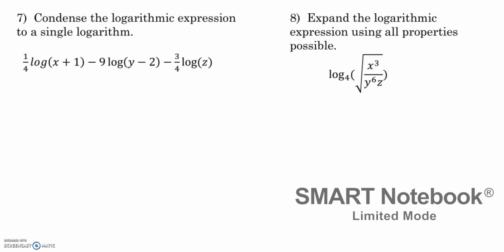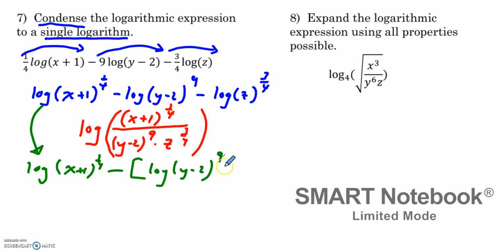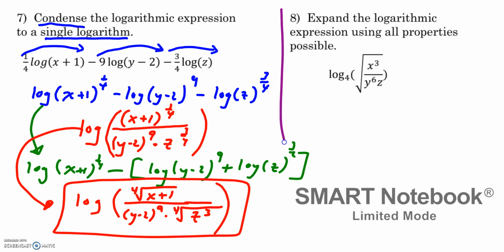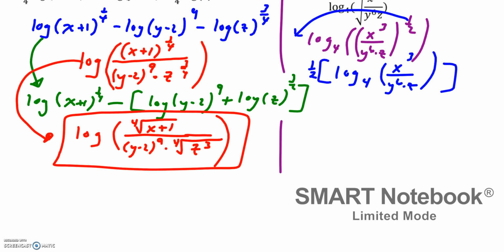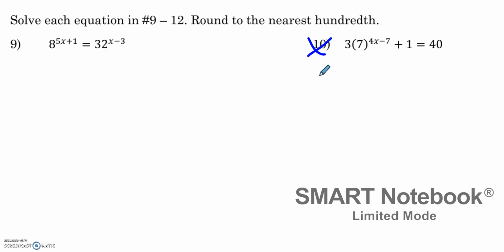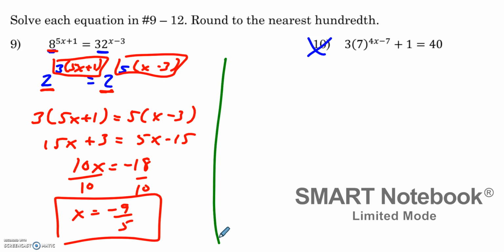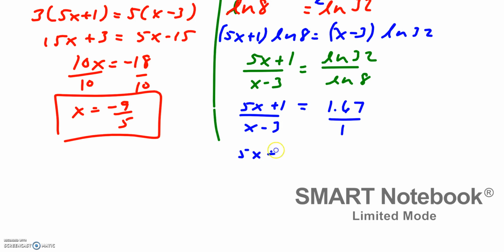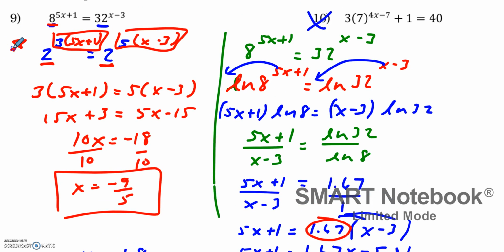Cumulative Review # 15 (Problems 7-9)